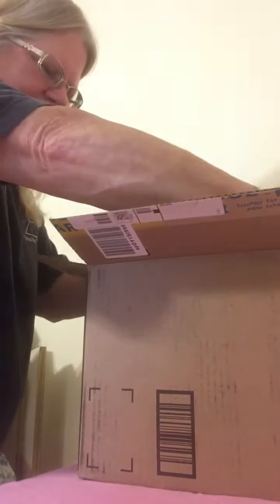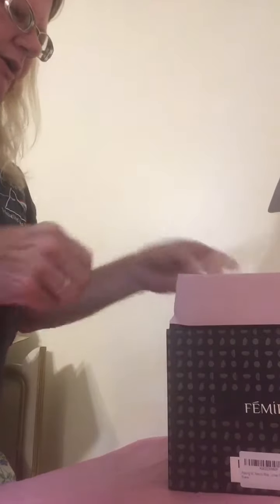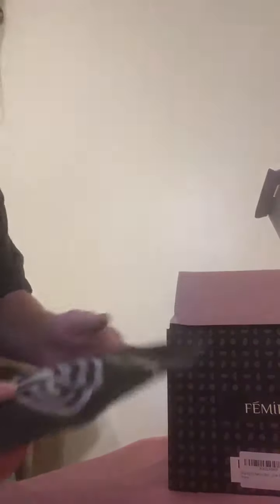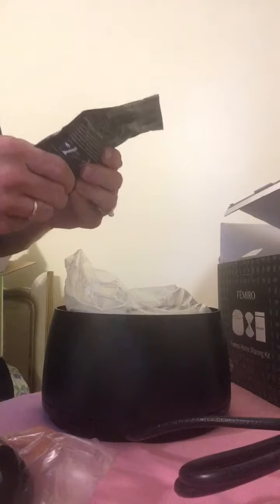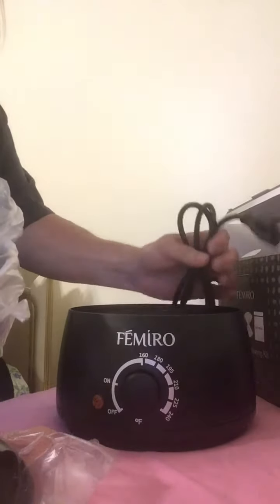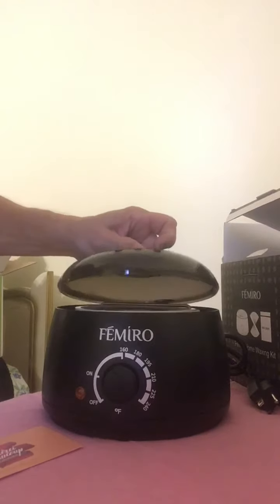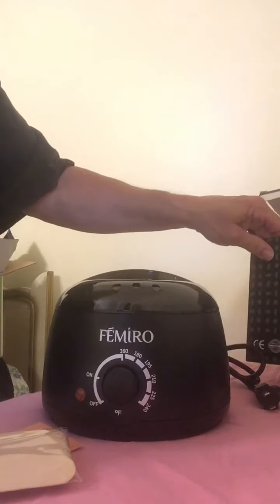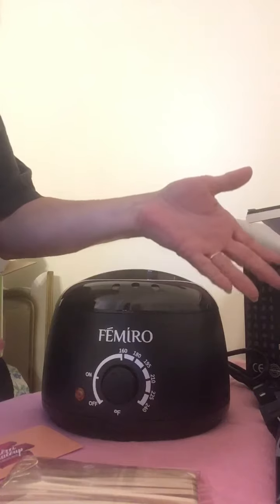August 17, 2019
Unboxing home waxing kit